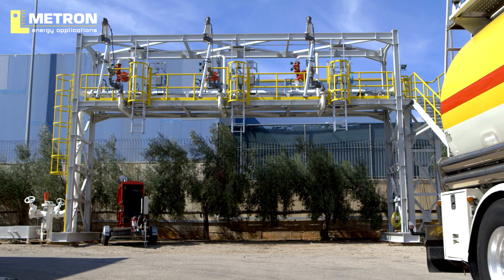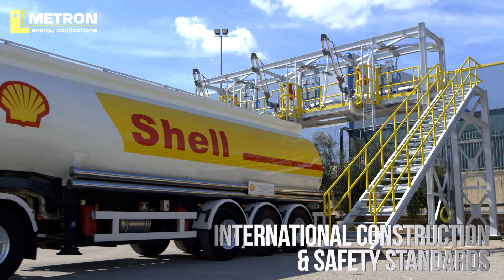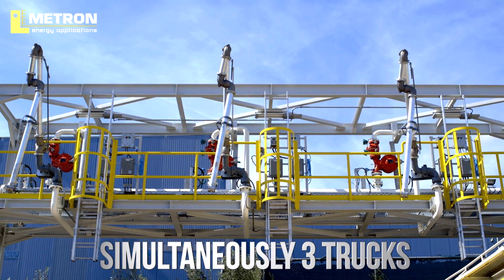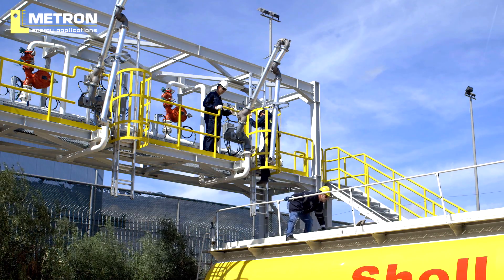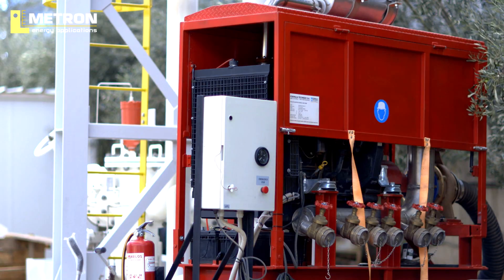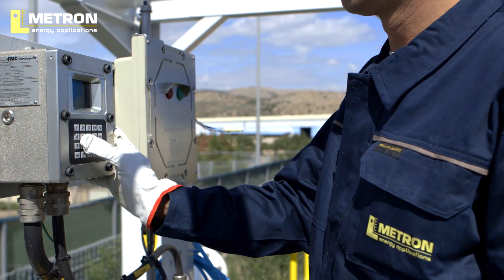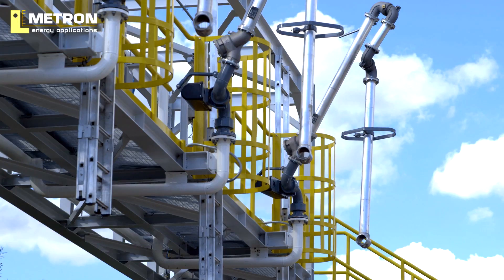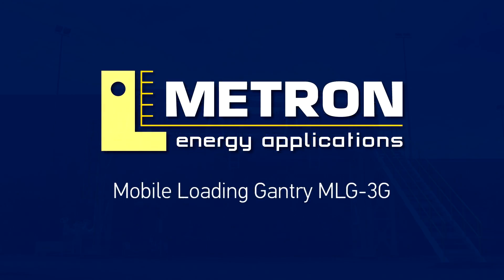The Mobile Loading Gantry for Gasoline and Diesel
The Mobile Loading Gantry for Gasoline and Diesel by Metron Energy Applications is designed based on the international construction and safety standards of petroleum market.
The MLG-3G is designed for simultaneous loading of up to three trucks with gasoline or diesel directly by the ship. The flow rate per loading position is 135 cubic meters per hour
During loading operation, the unit is installed at the jetty close to the ship, hoses are used to connect them and the product flow is controlled by the ship pumps. Mobile firefighting system including sea water pump and foam guns are installed close to the MLG
When the operation is finished, the unit can be transferred back at the port storage area by the use of a crane or container lift track.
The loading sequence is automatically managed by certified flow computers and the total operation is supervised by the ship master.